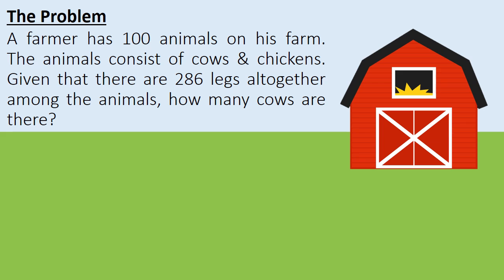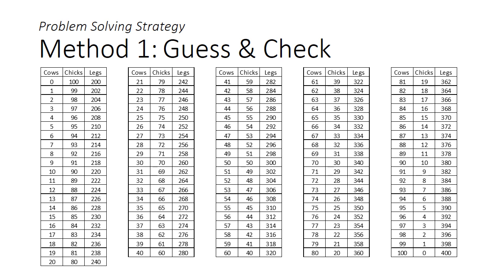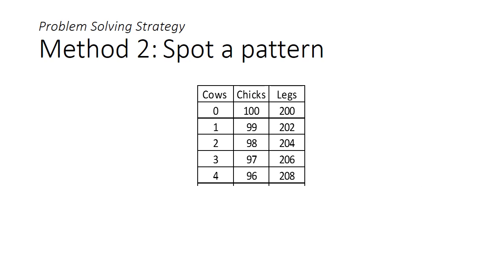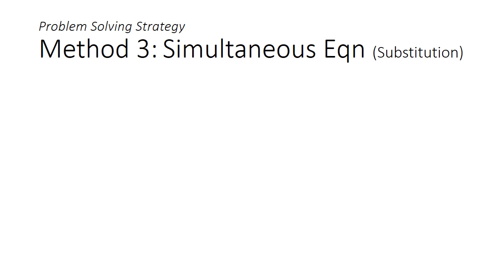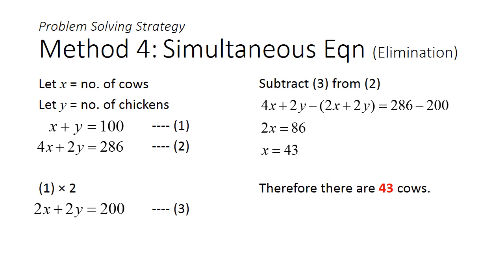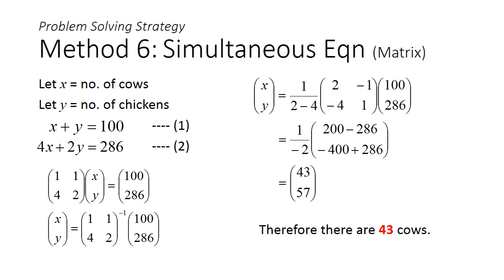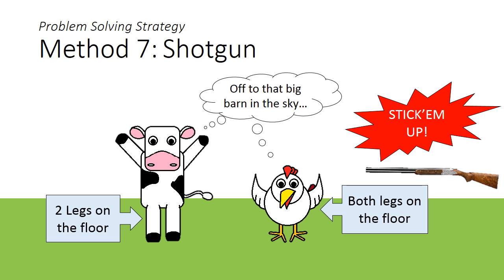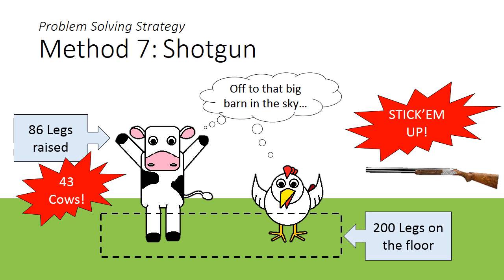Problems in Primary School 1: Cows & Chickens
A farmer has 100 animals on his farm. The animals consist of cows & chickens. Given that there are 286 legs altogether among the animals, how many cows are there?

Explore 7 different ways to approach this classic problem.